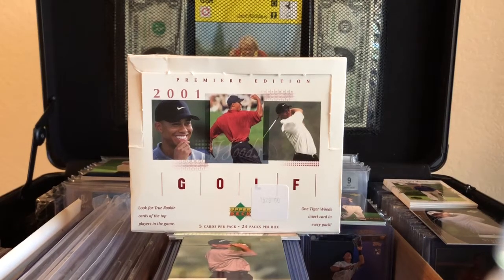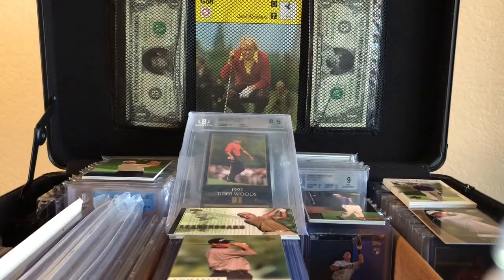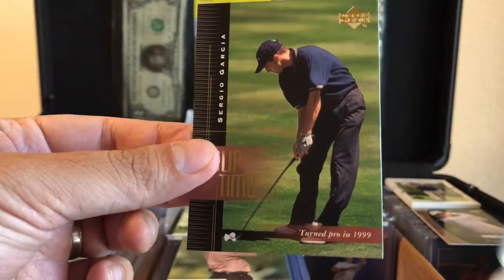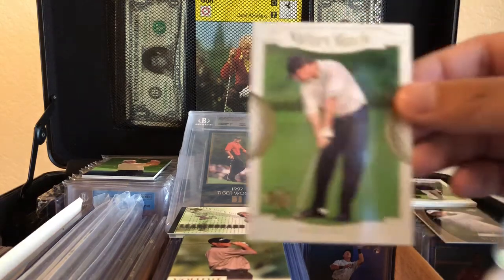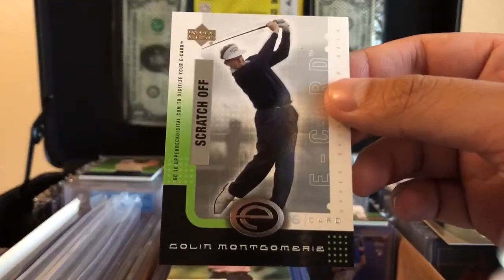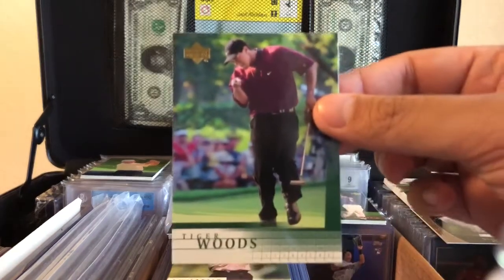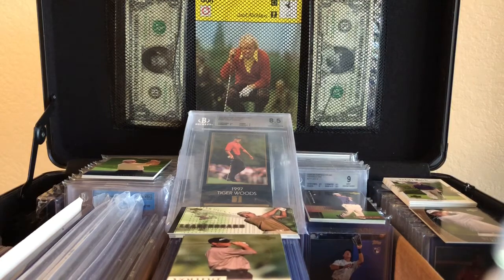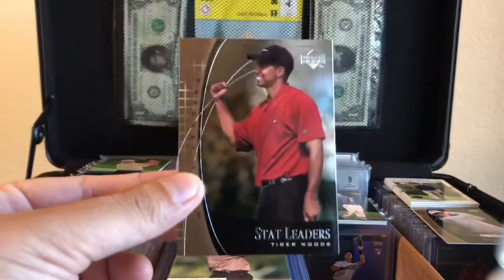Masters Week! Tiger Woods RCs! 2001 Upper Deck Premier Golf Box Break